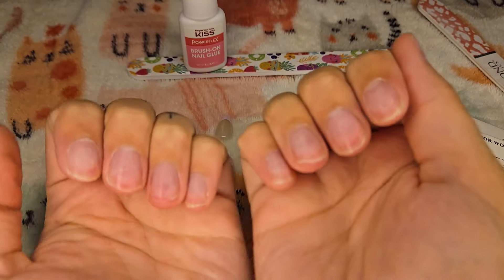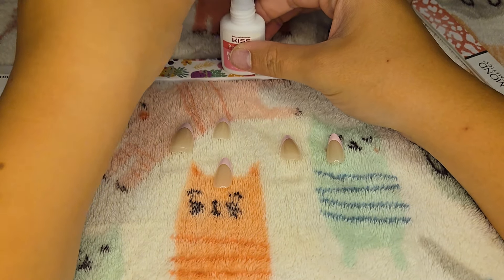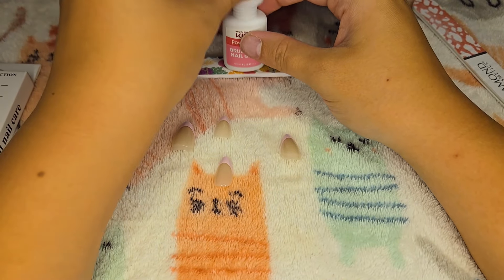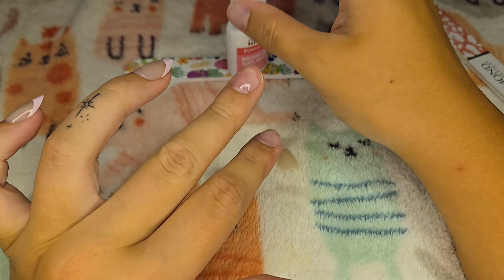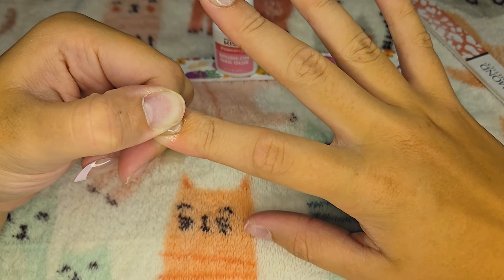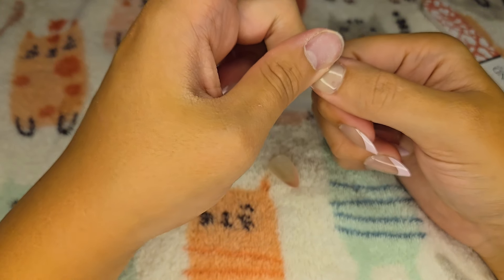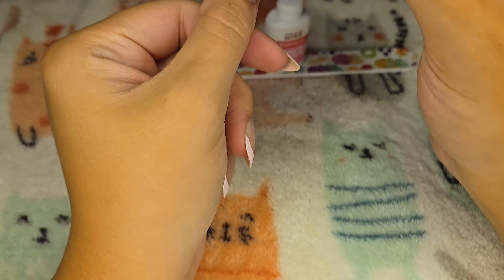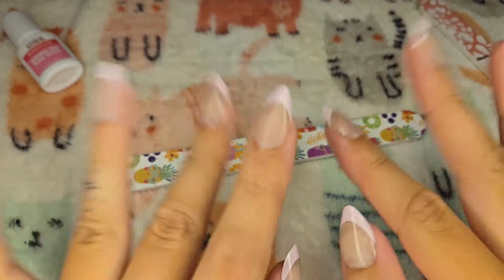ASMR Doing My Nails 💓🫧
Everyone is welcome on my channel♡♡

My name is Kayla, and I'm a junior in college. I am studying English, professional writing, and education. I love cheerleading, reading, coloring, and my cats. My youtube channel is my creative outlet, and u all make me so happy. : )

*Custom ASMR Videos!
~must dm me through insta or ask for email
~let me verify ur requests before payment
•5 min ($6)
•15 min ($16)
•20 ($21)